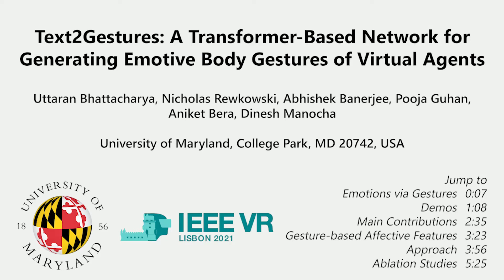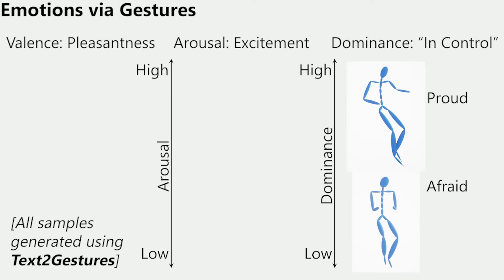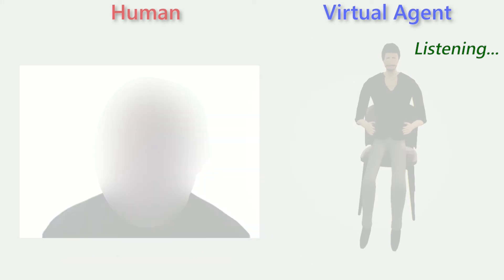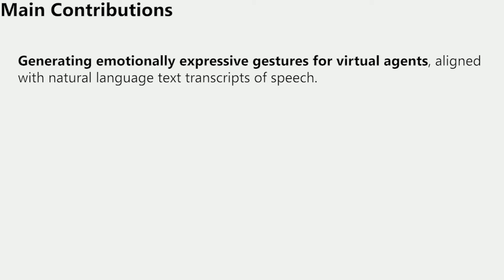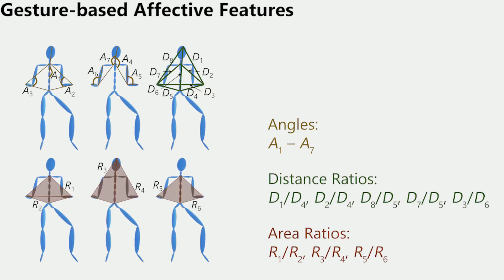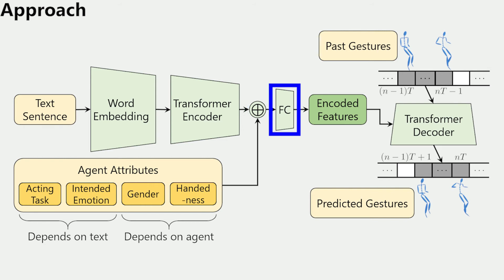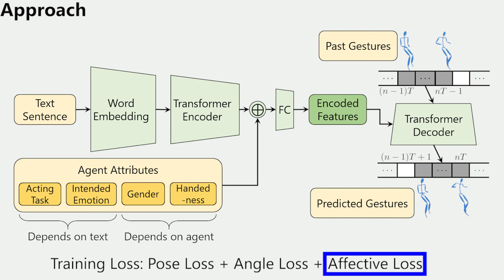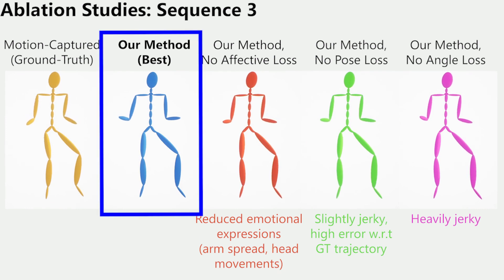Text2Gestures: A Transformer-Based Network for Generating Emotive Body Gestures for Virtual Agents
We present Text2Gestures, a transformer-based learning method to interactively generate emotive full-body gestures for virtual agents aligned with natural language text inputs. Our method generates emotionally expressive gestures by utilizing the relevant biomechanical features for body expressions, also known as affective features. We also consider the intended task corresponding to the text and the target virtual agents' intended gender and handedness in our generation pipeline. We train and evaluate our network on the MPI Emotional Body Expressions Database and observe that our network produces state-of-the-art performance in generating gestures for virtual agents aligned with the text for narration or conversation. Our network can generate these gestures at interactive rates on a commodity GPU. We conduct a web-based user study and observe that around 91% of participants indicated our generated gestures to be at least plausible on a five-point Likert Scale. The emotions perceived by the participants from the gestures are also strongly positively correlated with the corresponding intended emotions, with a minimum Pearson coefficient of 0.77 in the valence dimension.